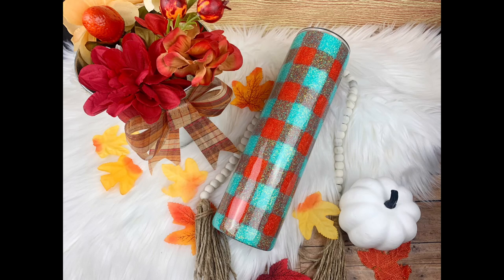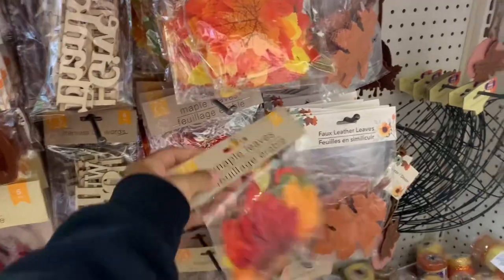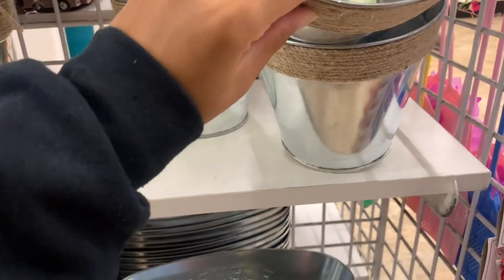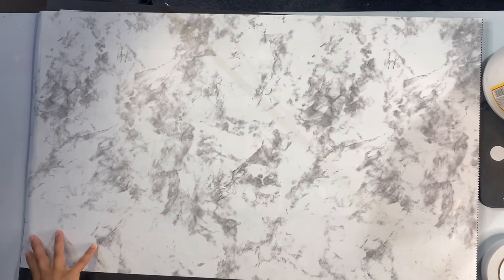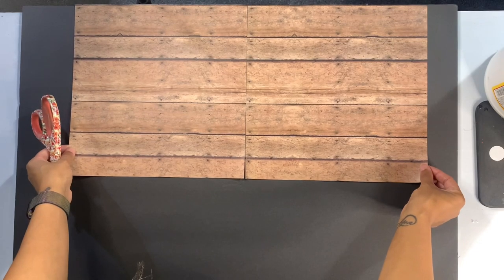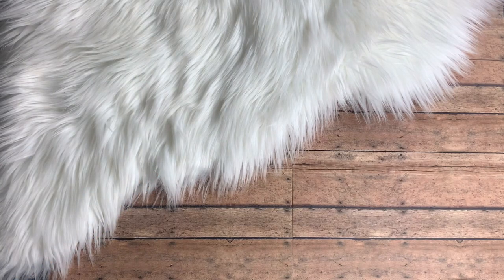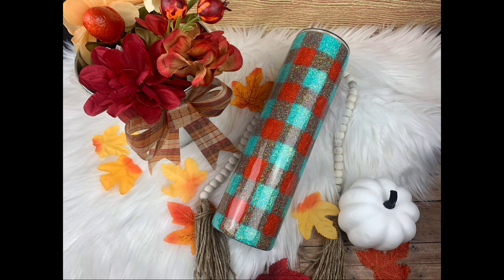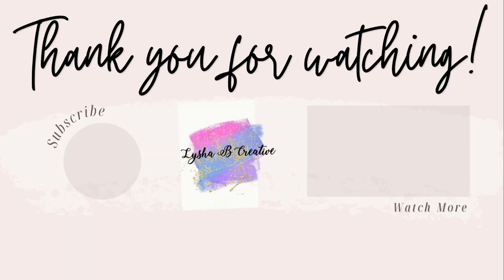Photography background set up and how I edit my tumbler photos! Cheap props and background aesthetic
Hey everybody!  If you are new here welcome and if you are a returning subscriber thanks so much for coming back. In today’s video I'll show you how I create beautifully designed backgrounds to photograph my tumblers. I'll give you tips on where to buy your props, ideas for styling and a photo editing walk through.
Thank you so much for being here, it truly means the world to me.

CREATIVE FABRICA: I have partnered with creative fabrica and they have given me a code just for my audience.  The link below is for their subscription for their site with over a million svgs, fonts, graphics and so much more.  Your first month is $1 and your subscription renews at $19/ month (this subscription is normally $29).

All the supplies used today were purchased from Dollar Tree, Hobby Lobby or amazon! Because most of the items are seasonal there are no links below to specific products.